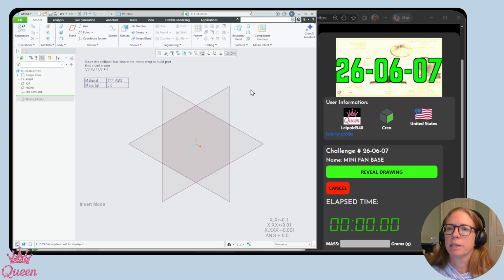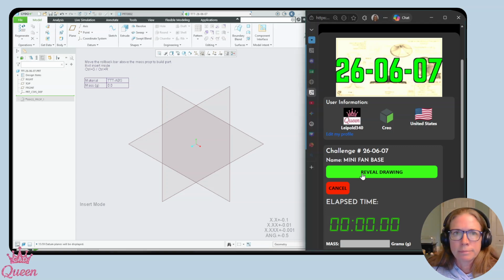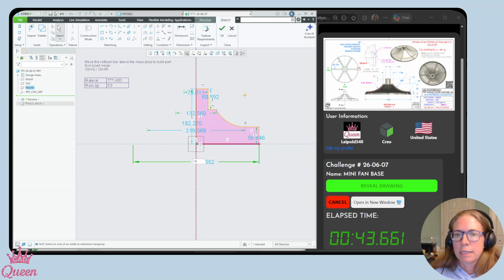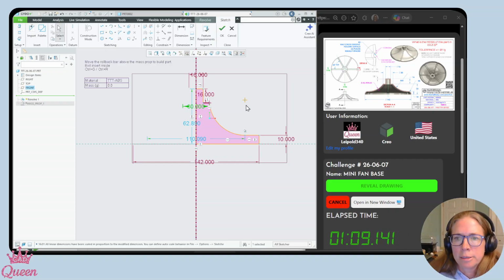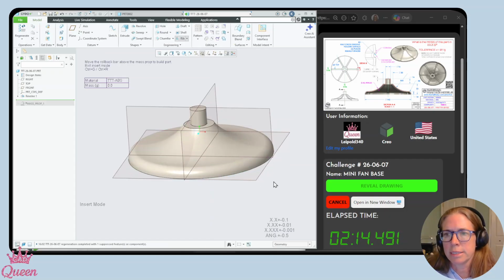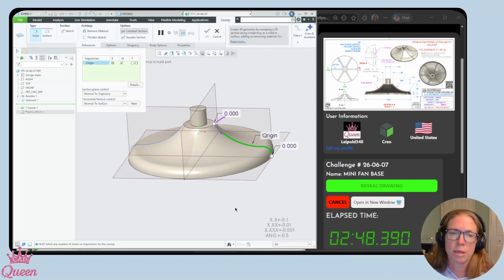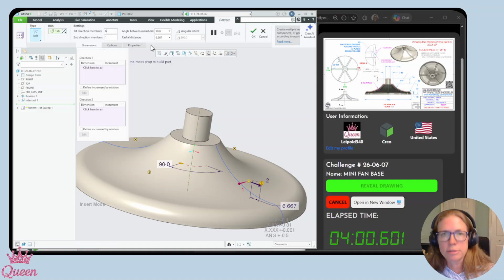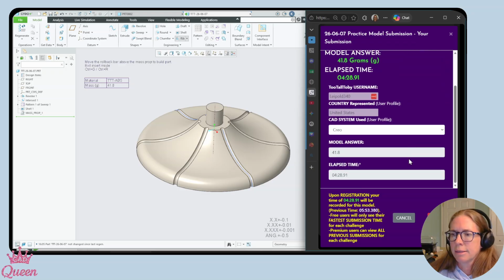Mini Fan Base - Too Tall Toby 26-06-07 | Creo Parametric Tutorial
Conquer the *quirks of Creo Parametric* and master *3D CAD skills* by *modeling real world parts!!*

**Summary**
Conquer the Mini Fan Base featured in Model Monday Live! This specialized ABS tutorial explores how to streamline complex parts by nesting sketches inside parent features, projecting external boundary silhouettes with the intersect tool, and utilizing hidden sweep draggers to cleanly extend a pattern cut.

**Detailed Summary**
We kick off this tutorial by diving straight into a Revolve feature on the front plane. You'll see an excellent breakdown of why building your sketch *directly inside* the revolve feature tree is a powerful speed-modeling habit—automatically generating native diameter dimensions rather than forced radii coordinates. We map out our profile lines, inject a localized internal blend, and revolve the shape around our initial datum center line. To generate the sweeping side channels, we use a brilliant workaround: triggering the *Intersect tool* while holding down the control key to select our external surfaces, creating a continuous boundary line profile. We feed this path into a Sweep command, shifting the origin to the lower end to draw a circular cross-section. To ensure our material removal cleanly passes all the way through the main body walls without getting caught on the boundary edges, we locate and pull Creo's native white *dragger handle* to dynamically extend the cut path. We then wrap the sweep into an evenly spaced *Axial Pattern* around our central vertical axis. Finally, we select the bottom face to apply a uniform *Shell* across the entire part, completing the model for an ABS material check.

*Stay quirky!*